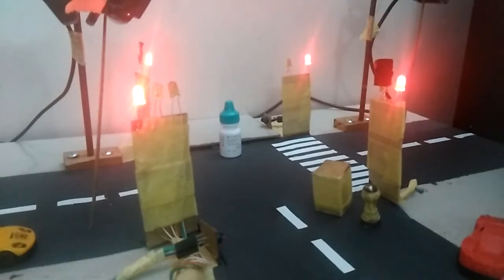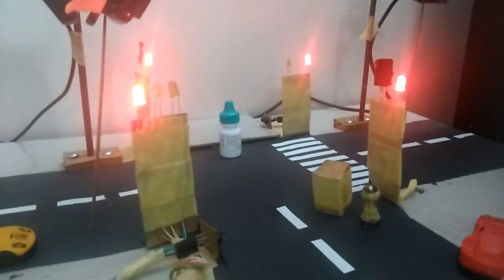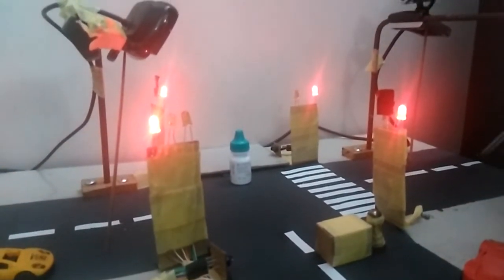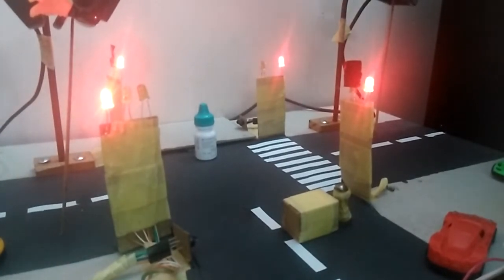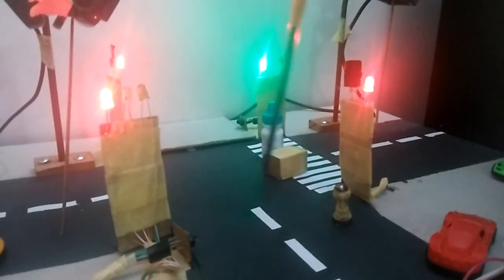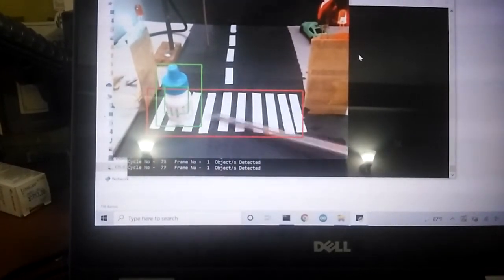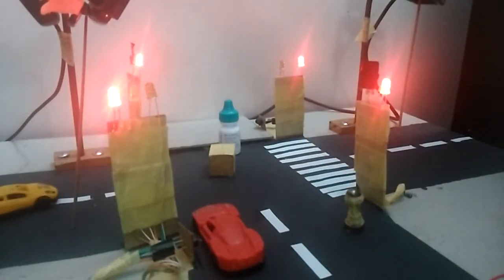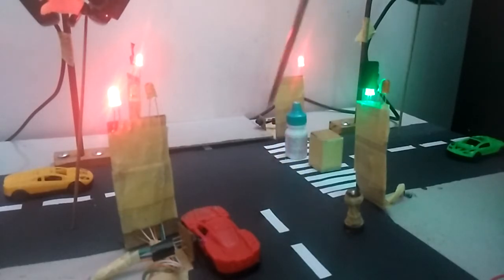Traffic Light Control Using Image Processing With openCV - Part 2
This  Traffic Light Control Using Image Processing With openCV model is built to control vehicle traffic and pedestrian crossings efficiently and intelligently using image processing features of openCV.